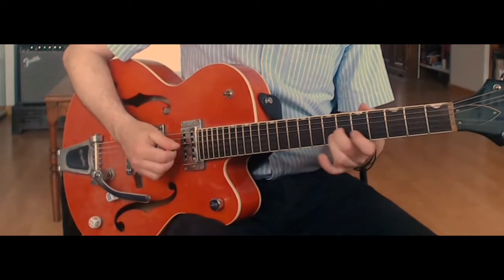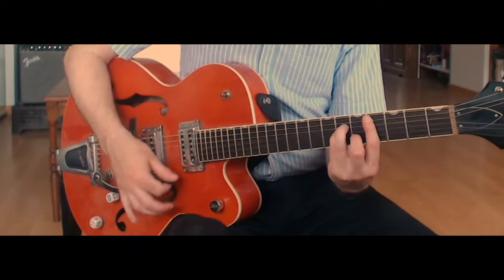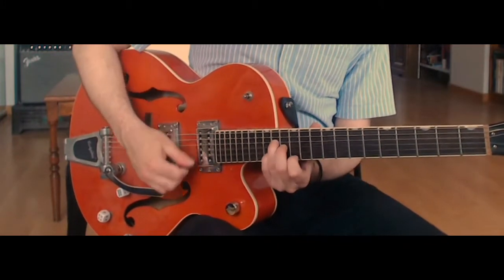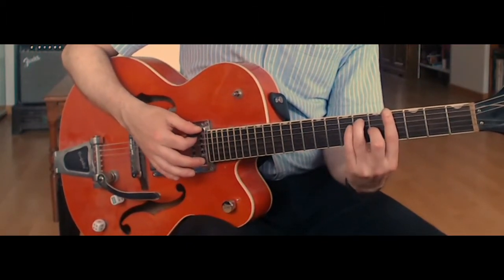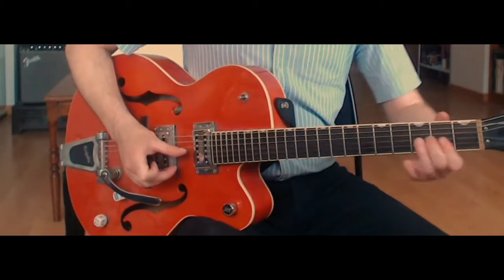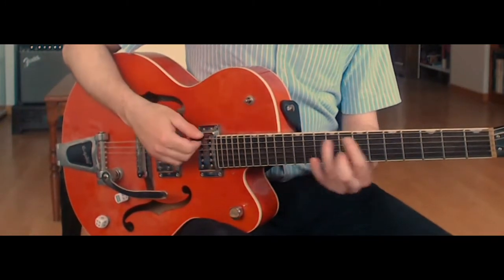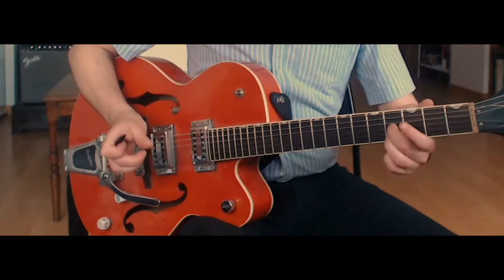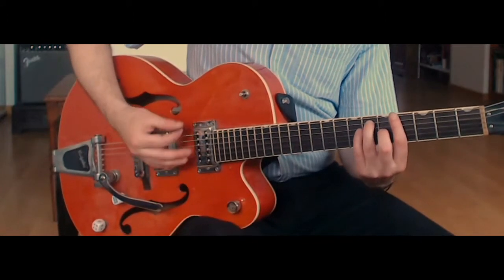Stray Cats - Cry Baby - Guitar Lesson/Analysis part 002 (Patreon May 31 2021)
Hi everyone, I hope that you´re doing well.
Stray Cats - Cry Baby - Guitar Lesson/Analysis part 002 (from Patreon May 31 2021)
Have fun!

If you enjoyed this lesson and found it helpful and are interested in more regular content,
I invite you to check out and consider supporting me at Patreon, with over 100 exclusive video lessons
I love making these videos and have so many ideas for the future, so your support and contributions are enormously appreciated.
Cheers!